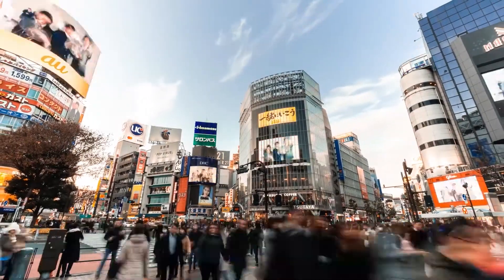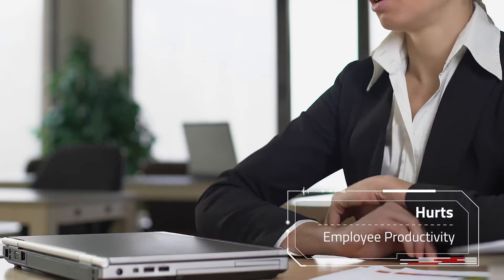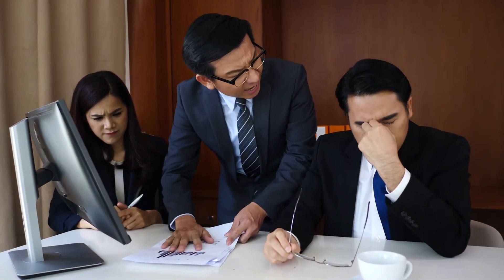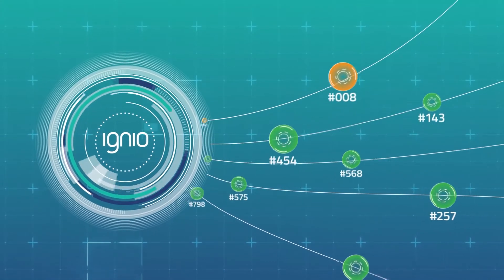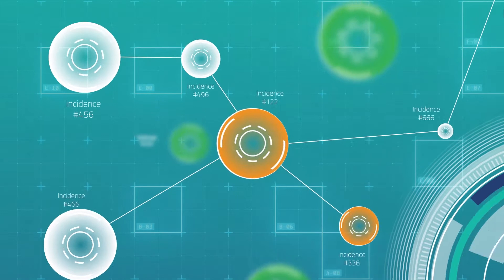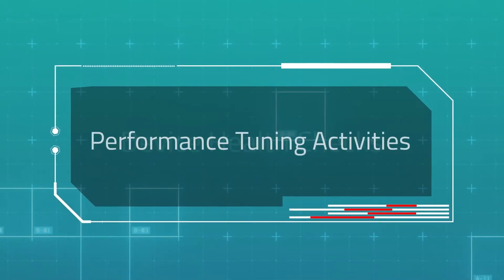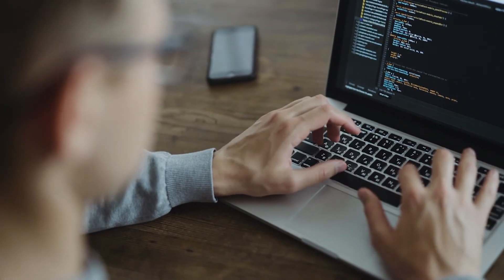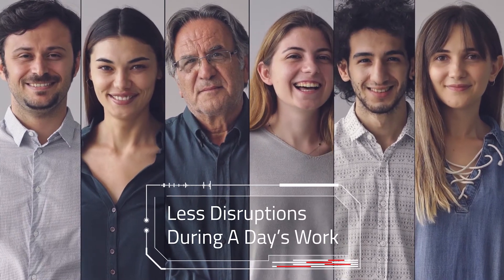ignio AI.Digital Workspace - EUEM Product for Digital workspaces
For enterprises looking to transform their employees’ IT experience, ignio AI.Digital Workspace is an AI/ML driven, Self-healing, End-user Experience Management product for Digital workspace. It proactively detects, performs probable cause analysis, triages and remediates endpoint issues for a happier, secured and highly productive digital workspace that leads to superior customer experience, improved agility with better business outcomes.